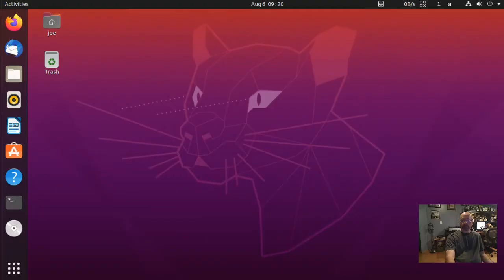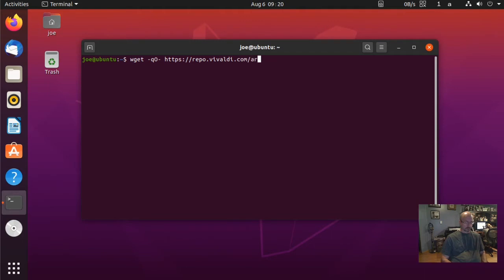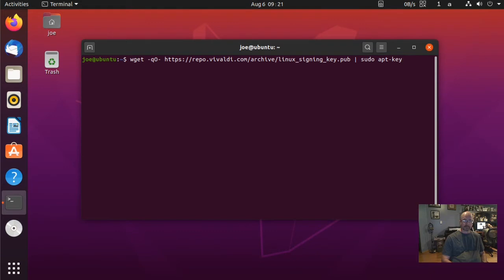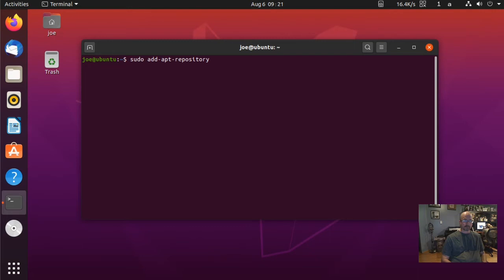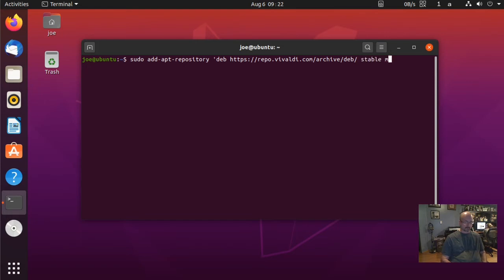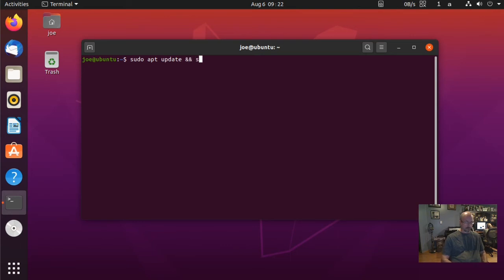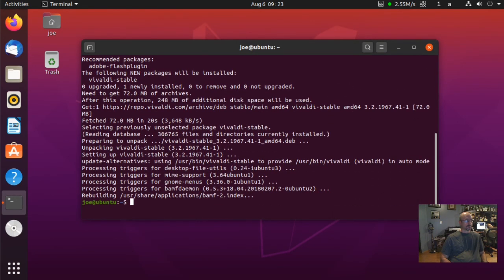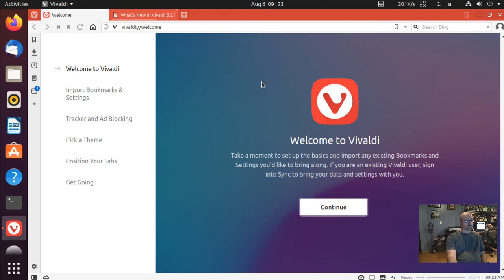Install Vivaldi Web Browser in Ubuntu 20.04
How to install the Vivaldi web browser in Ubuntu Linux 20.04.